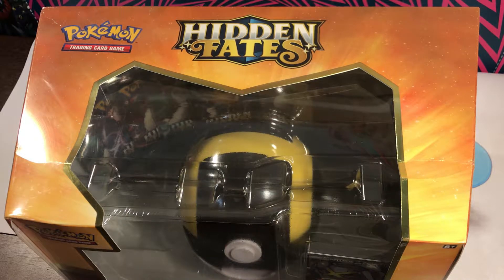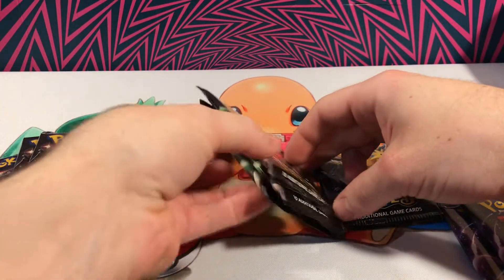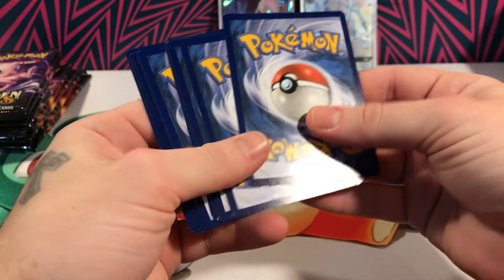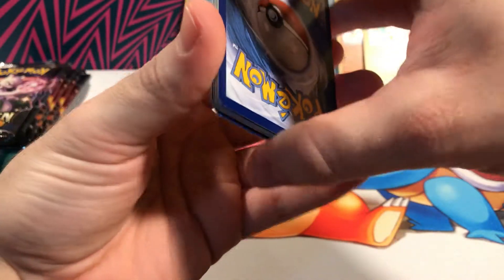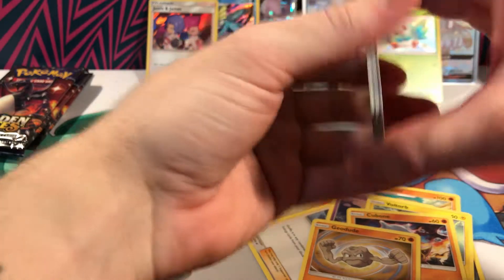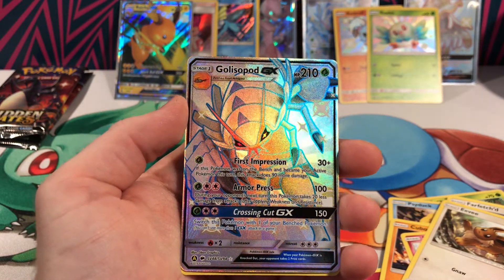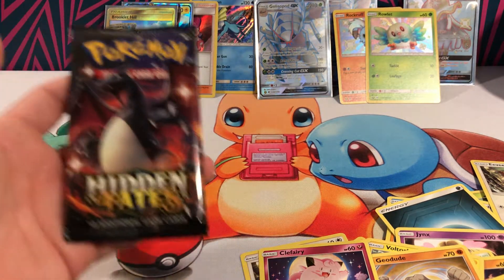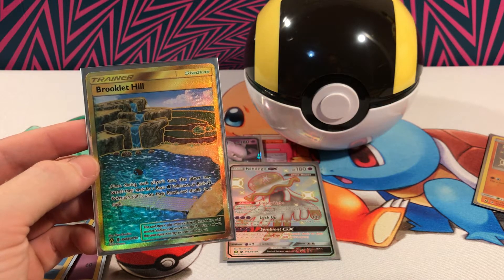The Shiny Hunt Continues! Opening another Ultra Ball! - Shiny Hunt ep 8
This was the second Ultra Ball Collection Box I have opened of the hidden fates set! Amazing pulls today!! So happy to pull another gold card.

Still on the hunt for shiny charizard...

Make sure to like this video and sub for more awesome Pokemon content :)